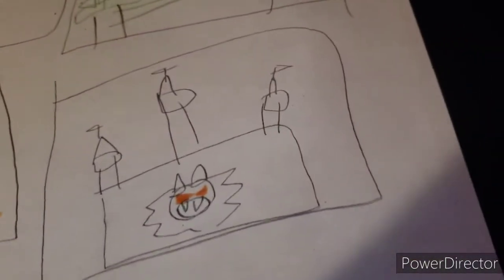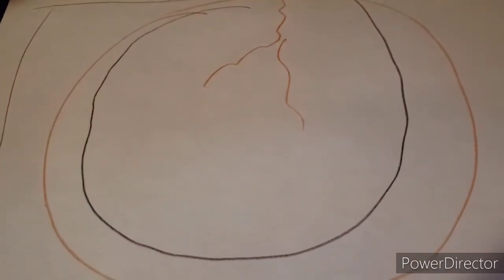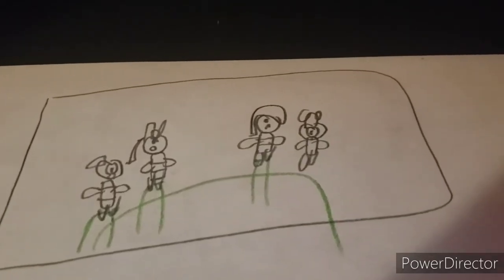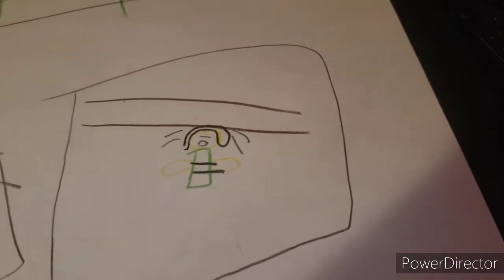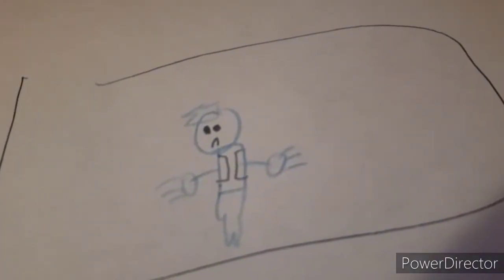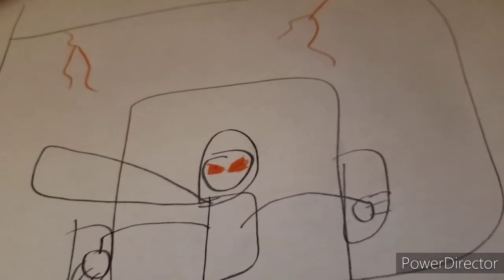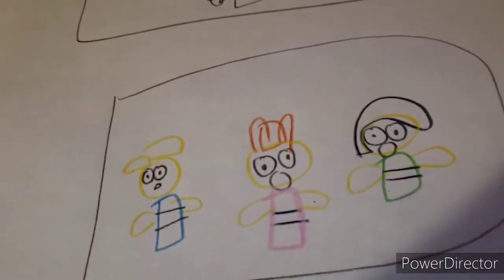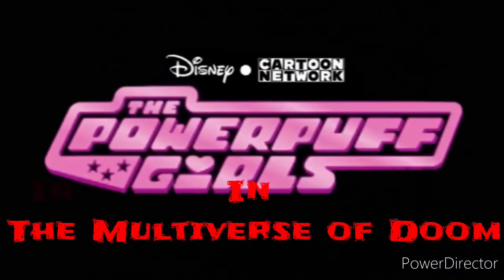The Powerpuff girls in The Multiverse of Doom (2021) USA Official Trailer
There's a new Multiverse powered villain and he will destroy every dimension 😰😱

Its up to the ppg Bertie and the newest Disney
Character Bertha